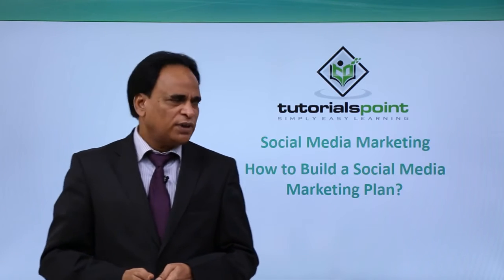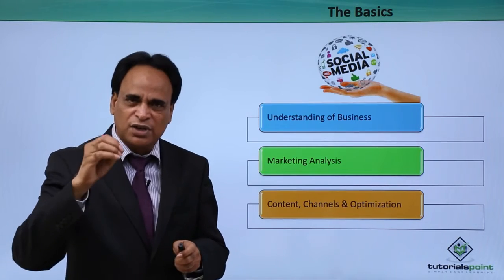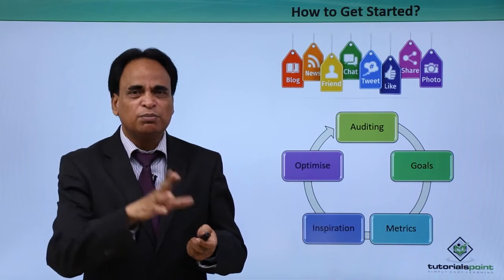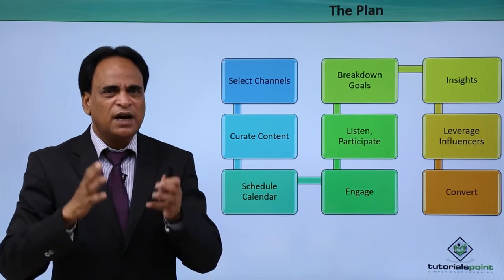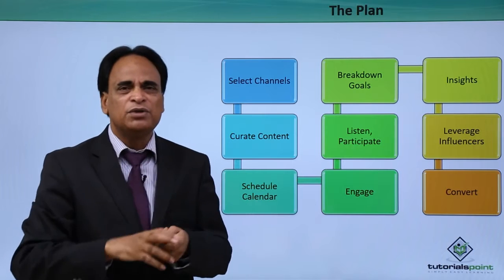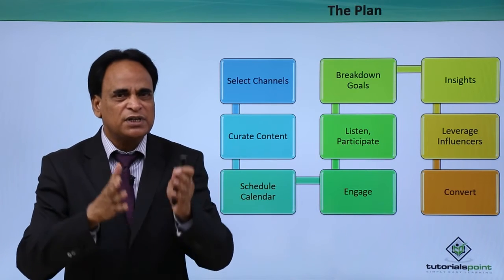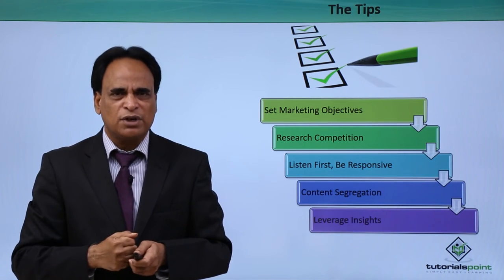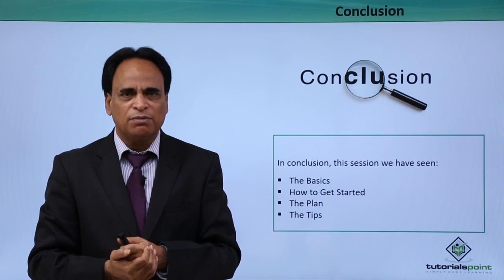#17 How to Build a Social Media Marketing Plan